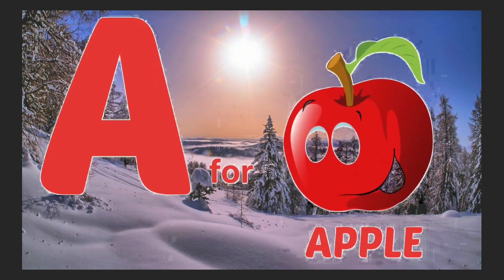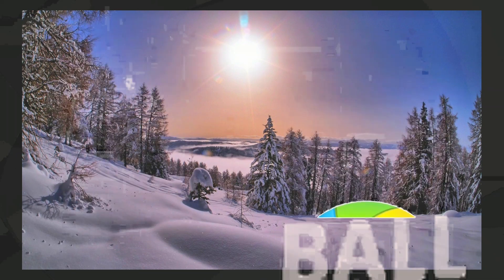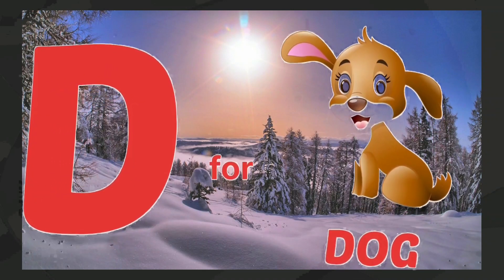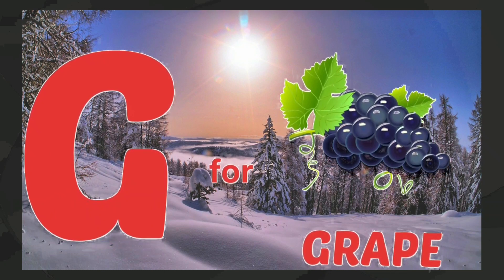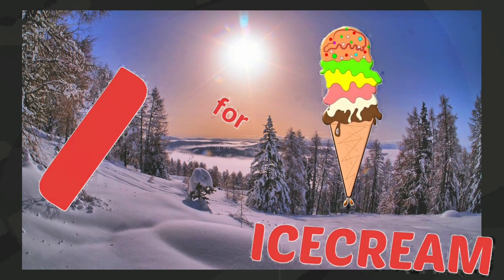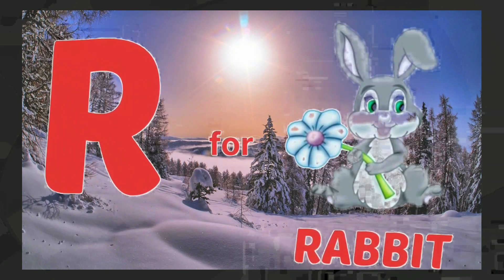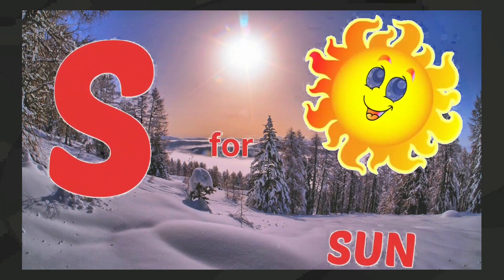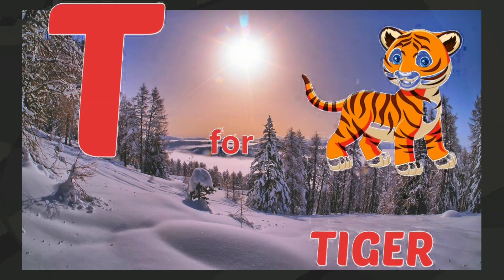Phonics Song with TWO Words - A For Apple - ABC Alphabet Songs with Sounds for Children